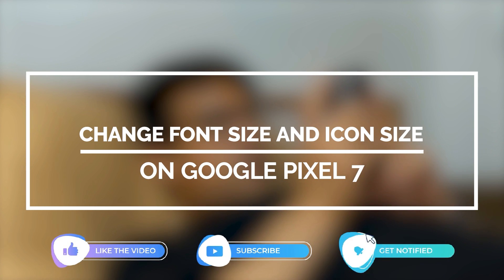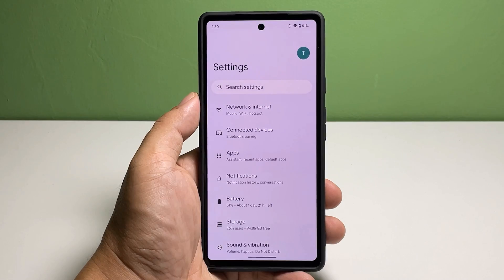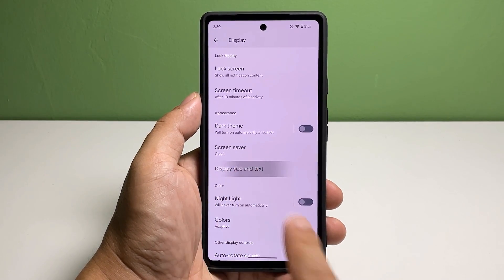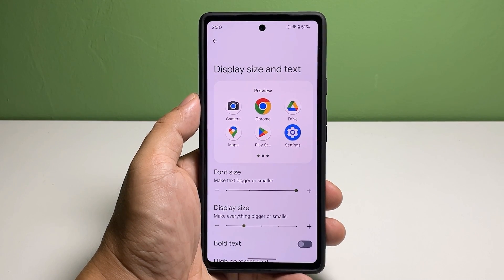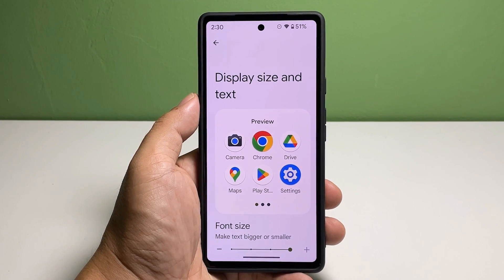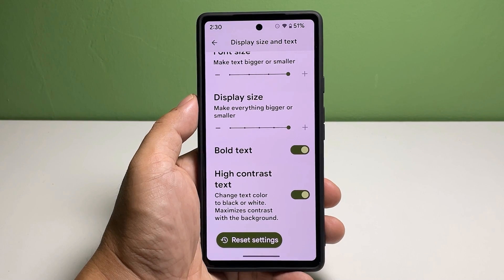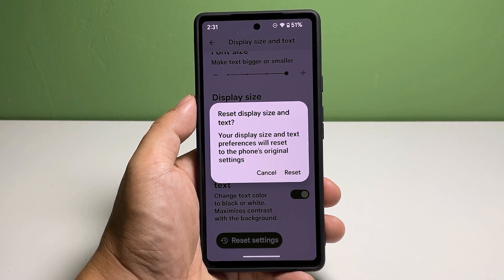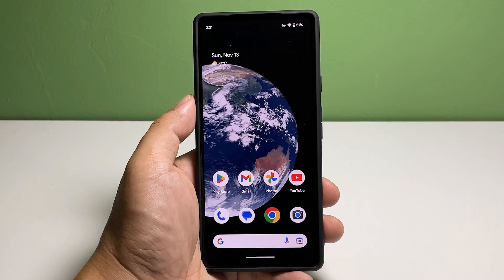How To Change The Font Size And Icon Size On Google Pixel 7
The default text size and icon size in your Pixel 7 are enough for most users to read and recognize easily. However, there are users who might need to have the font and icons sizes bigger for them to be able to read properly.

That’s one of the reasons why there is a setting to make the texts and icons larger in your phone. So if you’re having a hard time reading the text messages, emails and other things, we suggest you make use of the feature to make your life a little easier.

Here’s how you adjust the font size and icons size in your phone: